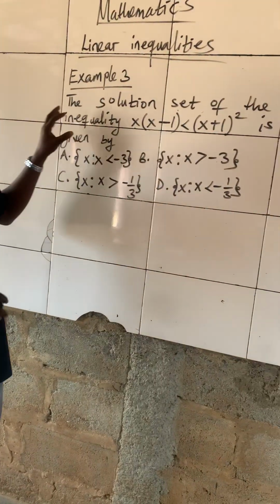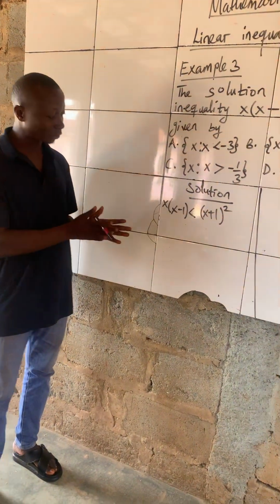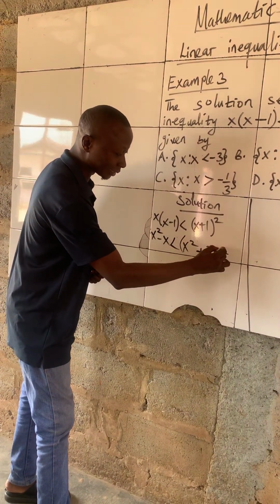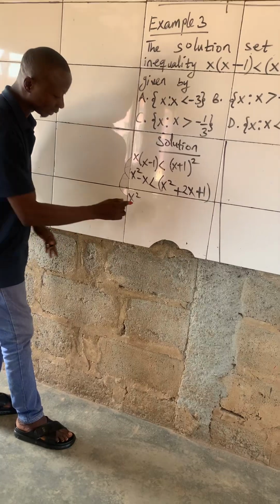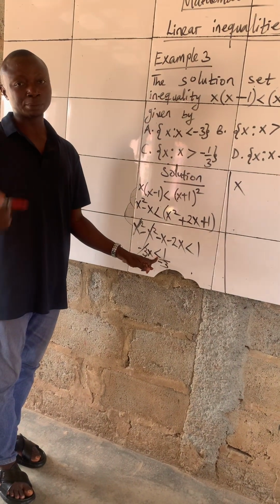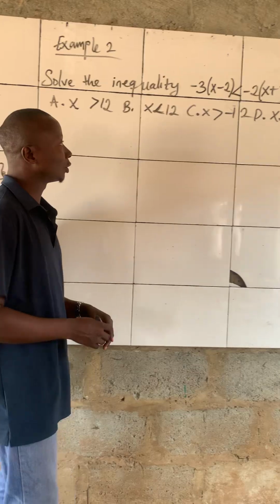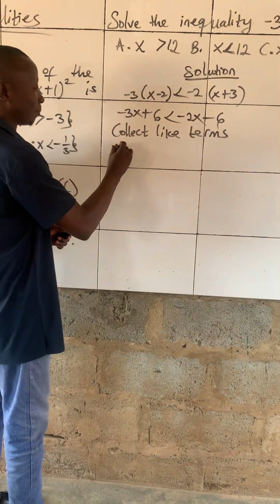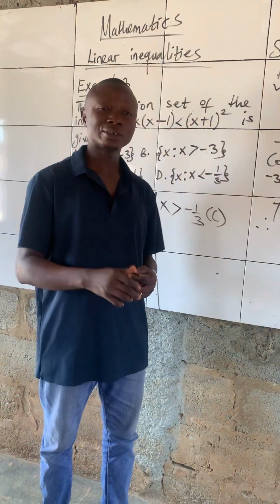14 June 2026